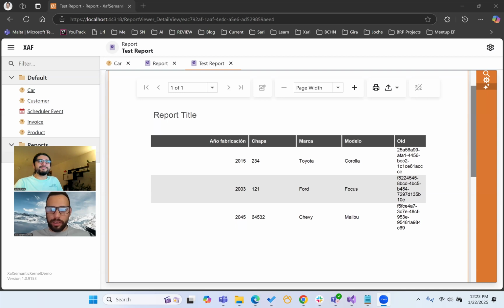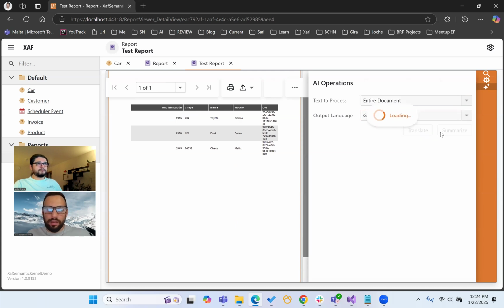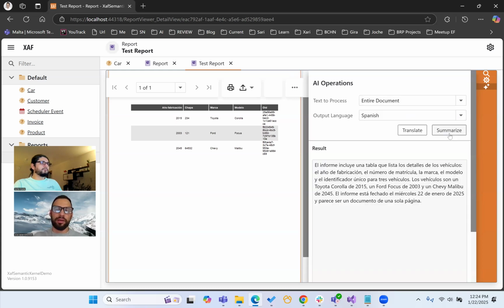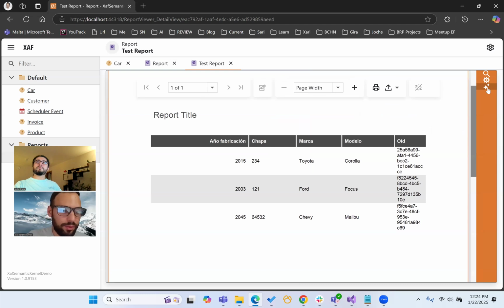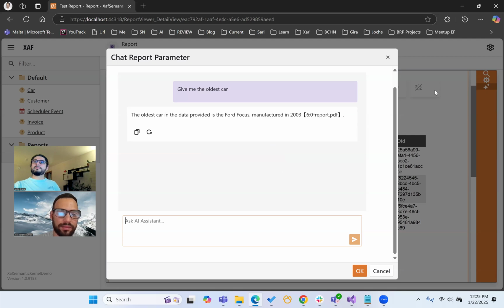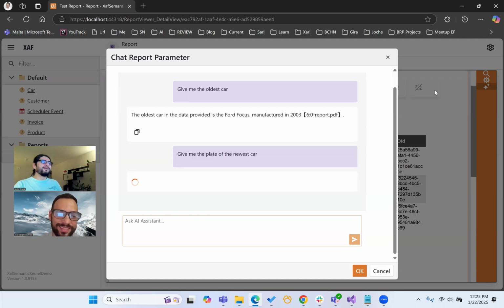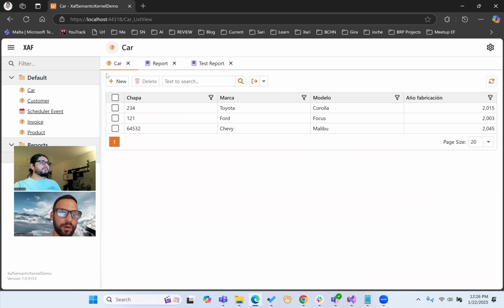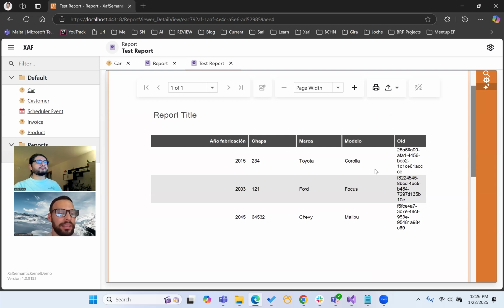XAF - Infusing AI in our DevExpress Reports